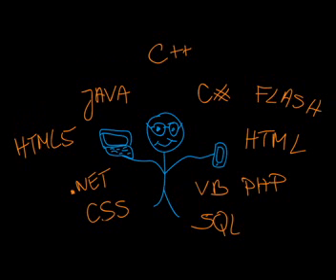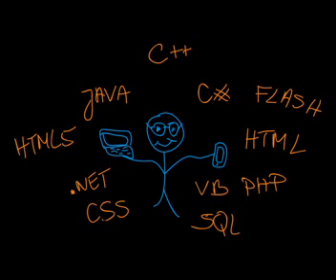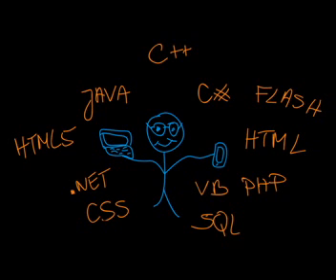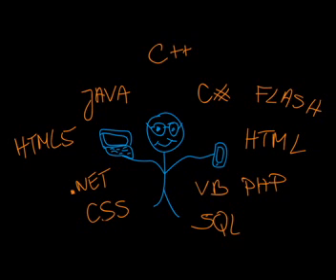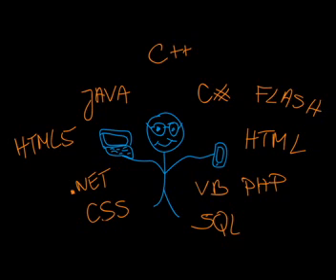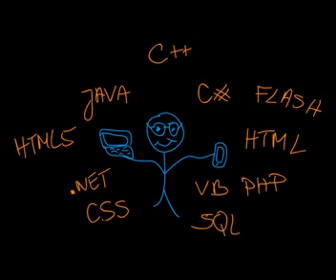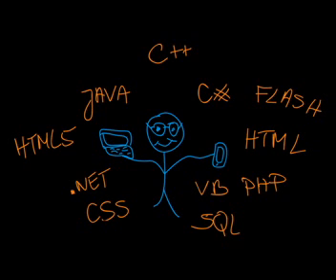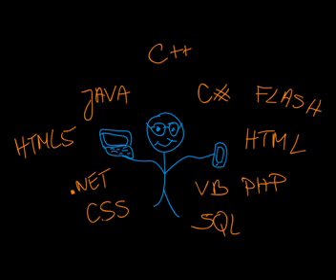Generations of Programming Languages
From 1GL through 5GL.